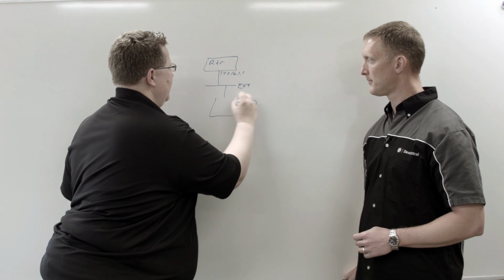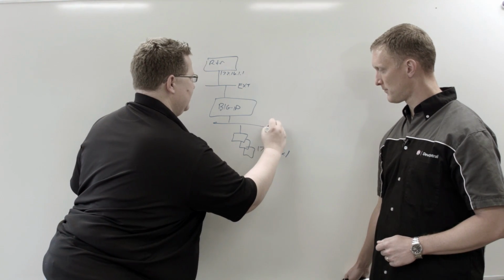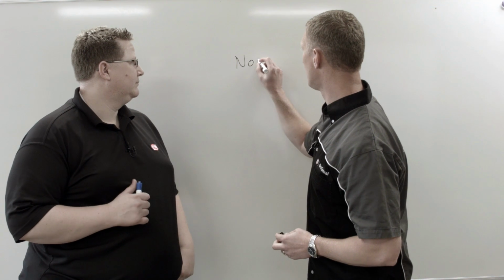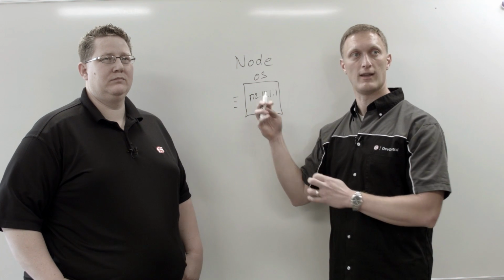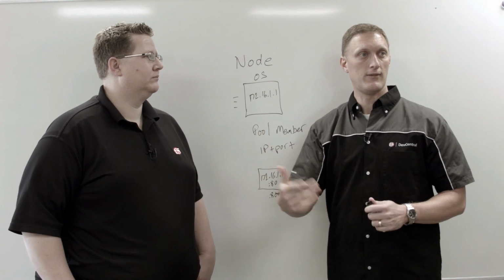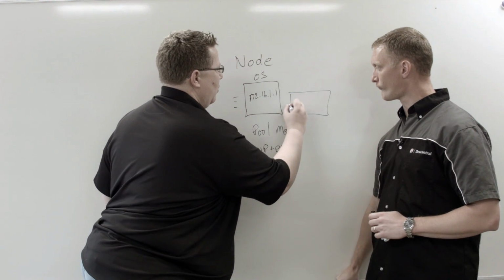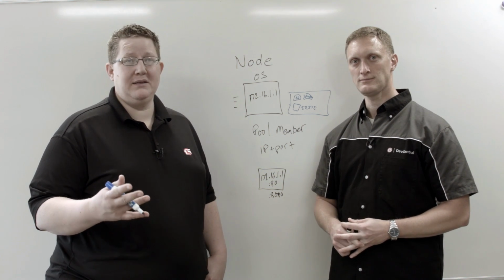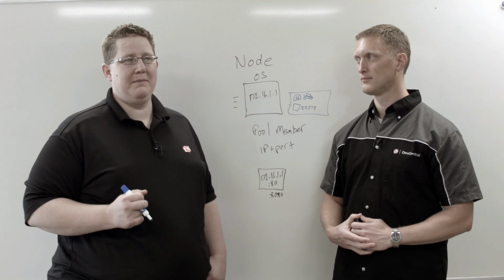F5 BIG-IP Basic Nomenclature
In this video, John Wagnon and Jason Rahm discuss the fundamental nomenclature associated with F5 BIG-IP. They cover essential terminology and concepts to enhance understanding of the platform. The session aims to clarify how different terms are used within the context of F5, providing viewers with a solid foundation for further exploration of BIG-IP functionalities.